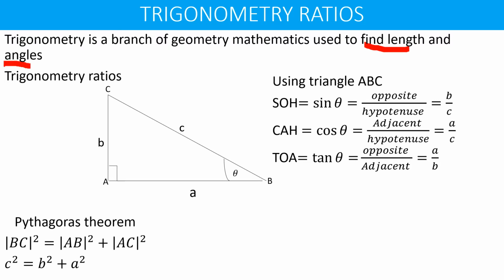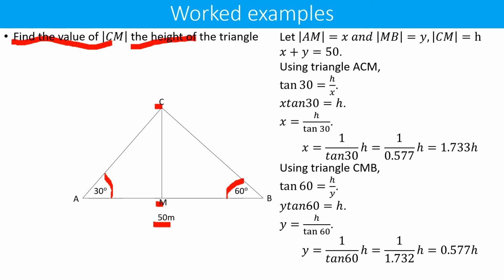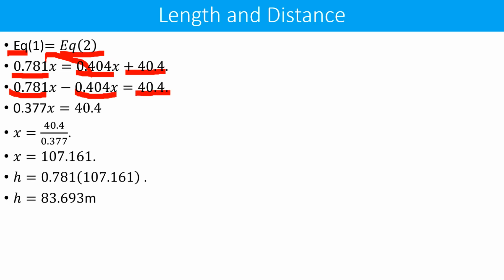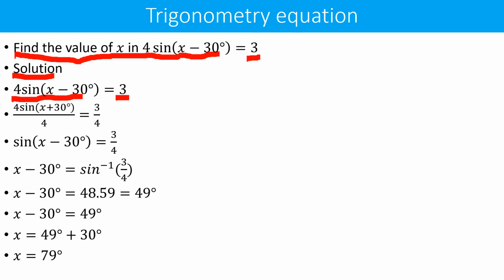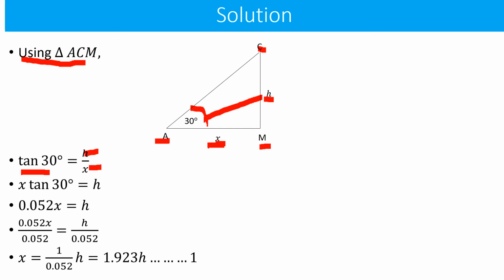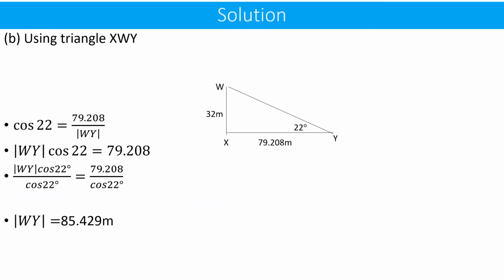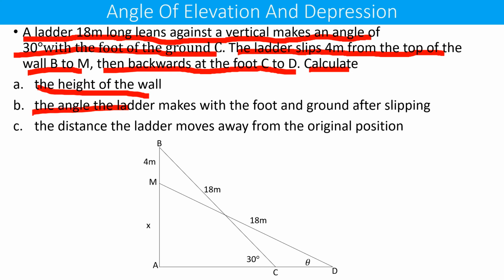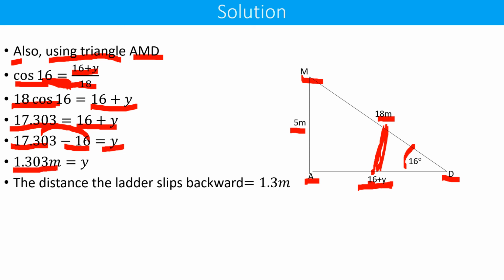TRIGONOMETRY: DISTANCES, ANGLE OF ELEVATION AND DEPRESSION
This lesson will help students to calculate distances using trigonometry as well as  the applications of trigonometry